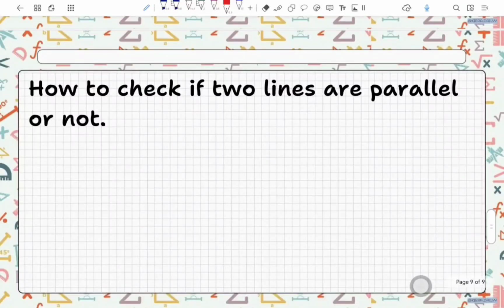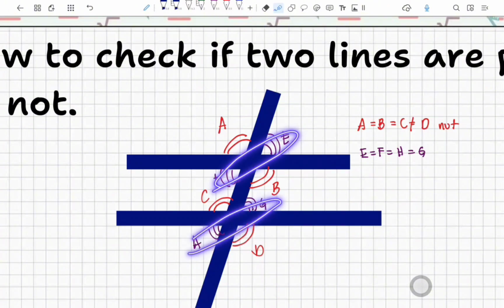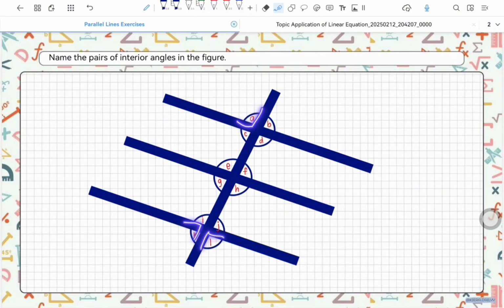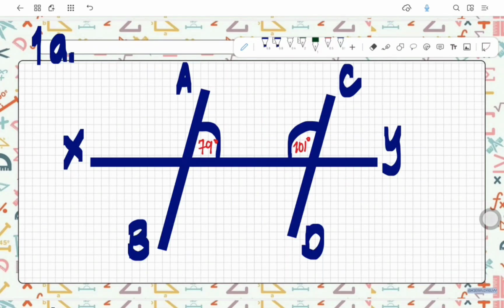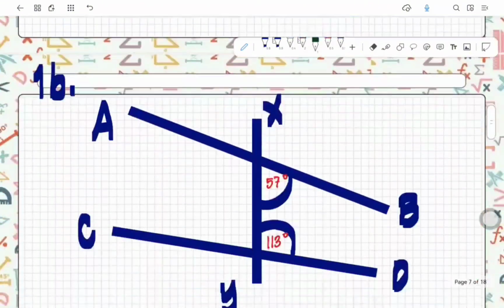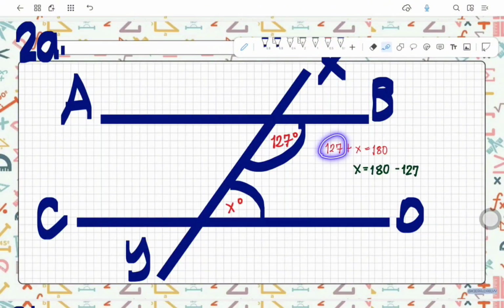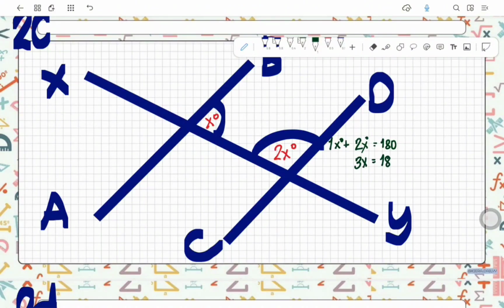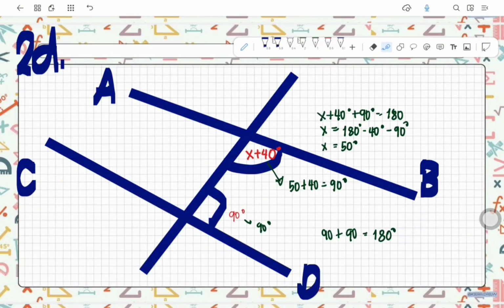Simple Math-ers: Topic: Parallel Lines (Part 2)